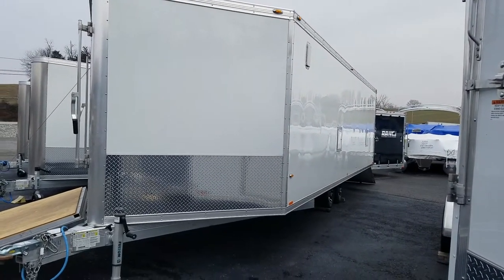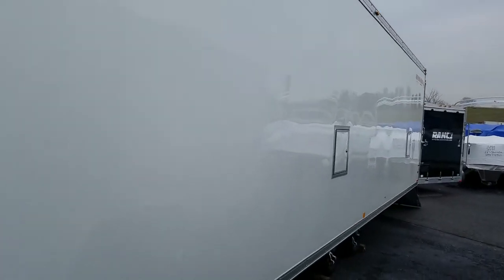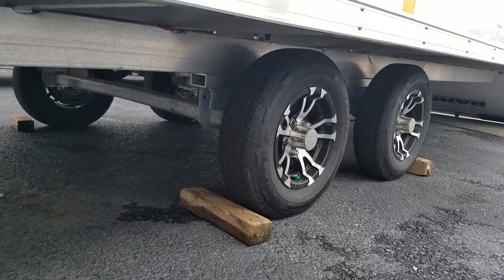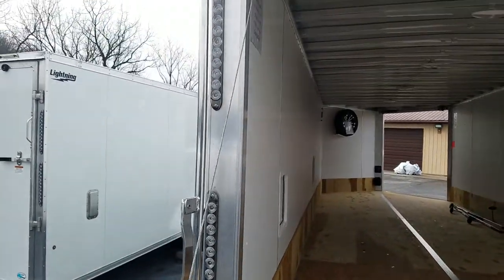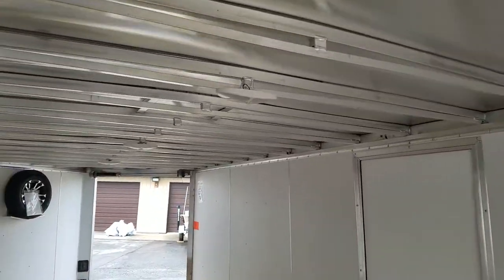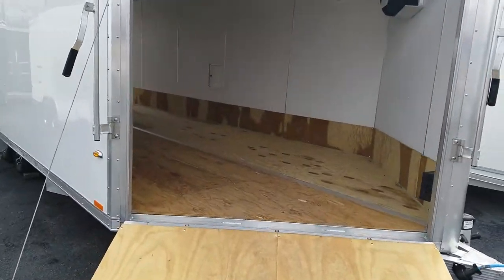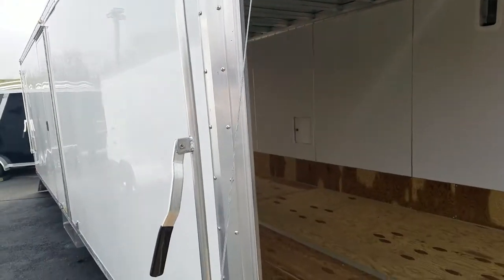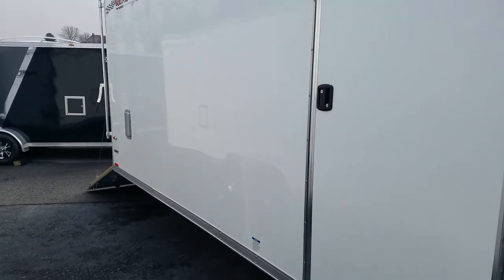2019 Rance Renegade 24' Aluminum Snowmobile, ATV, UTV, motorcycle trailer at F & S Yamaha and Marine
-New 2019 Renegade REES8246.5TA Deck Over 4 Place. 24' Box, 5' v-nose, 8'6" wide.
-Upgraded Tandem Galvanized Torsion Axle w/ Electric Brakes On Both
- Interior door height: 5' 11"
-Salem Side vents
-(2) Fuel Doors
-Front and Rear Door Flaps
-Spring Assist Front Door
-Premium Package: Includes:-Upgraded Heavy Duty Rear Door Springs,-Aluminum Wheels with Radial Tires,-16" OC Floor and Ceiling Cross members,-Spring Assist Front Door,-New Arctic Cord and Plug Hook Up, -(2) L.E.D. Load Lights
-Aluminum Spare w/ Wall Mount
-Upgraded F-2 Tongue Jack
-Rear L.E.D. Backup Lights
-5 year warranty

Located at:
1800 Smith Station Road